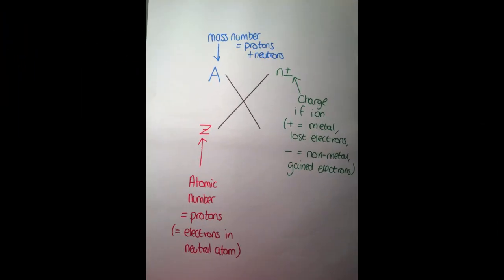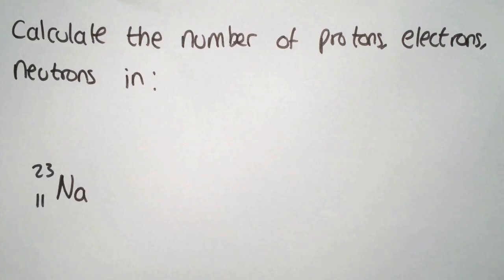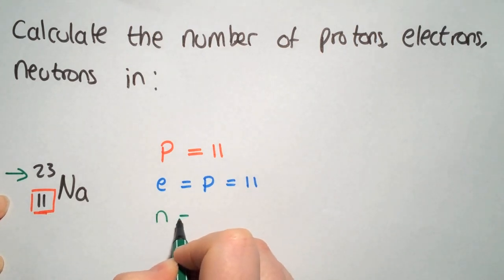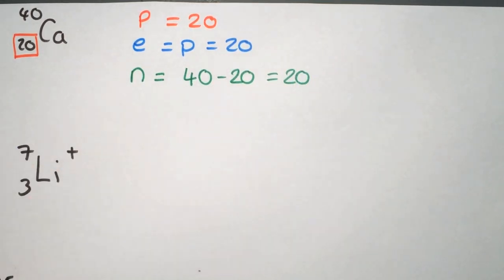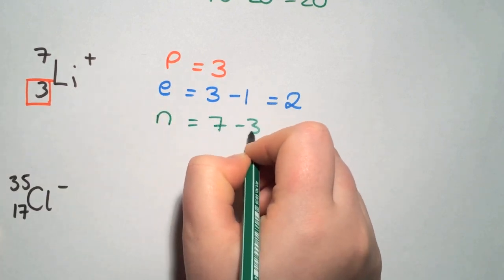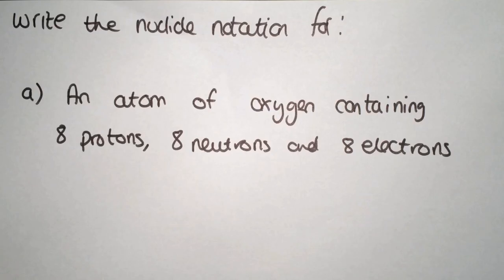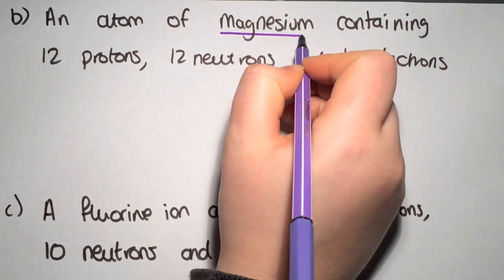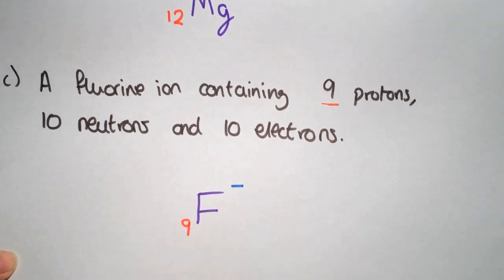National 5: Nuclide Notation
How to use nuclide notation to calculate protons, electrons and neutrons in atoms and ions, and how to write nuclide notations.